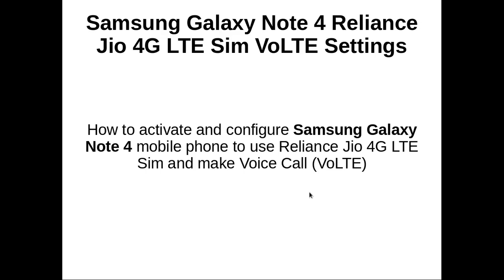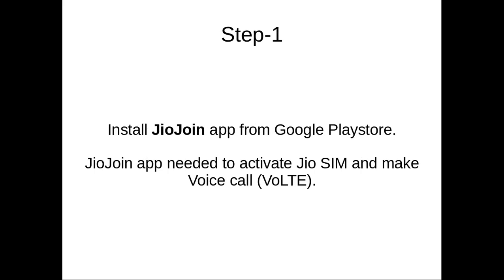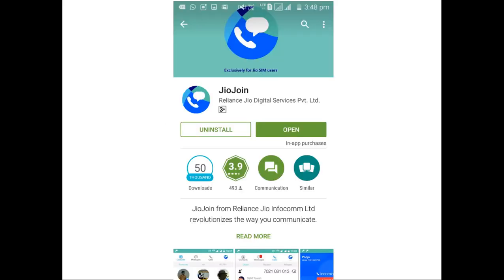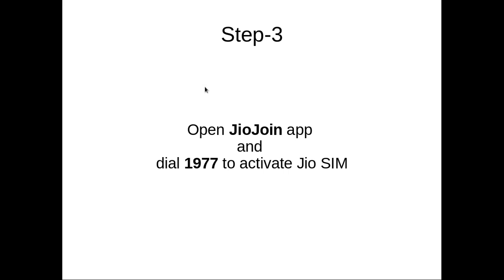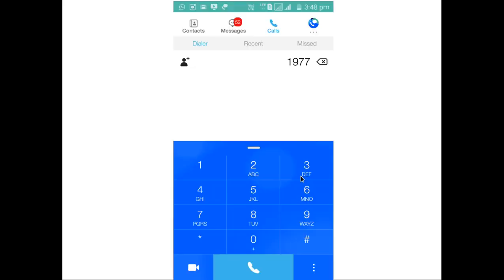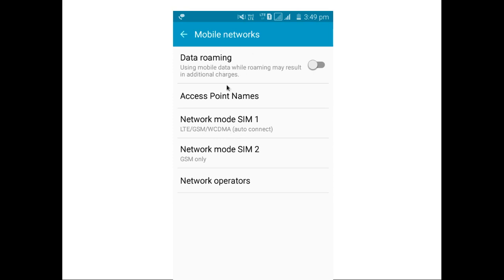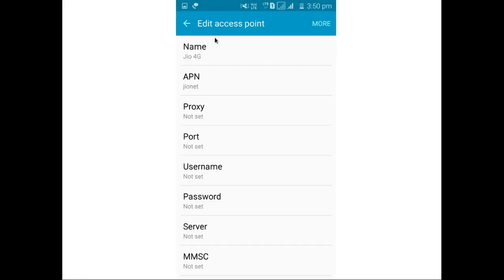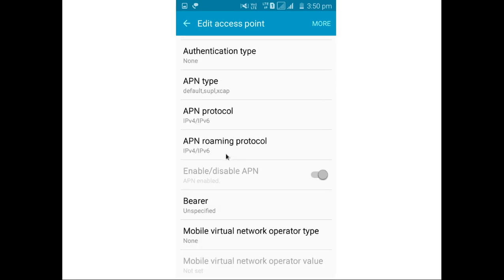Samsung Galaxy Note 4 Reliance Jio 4G LTE Sim VoLTE Settings